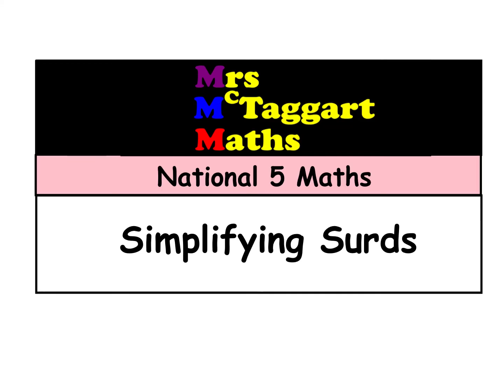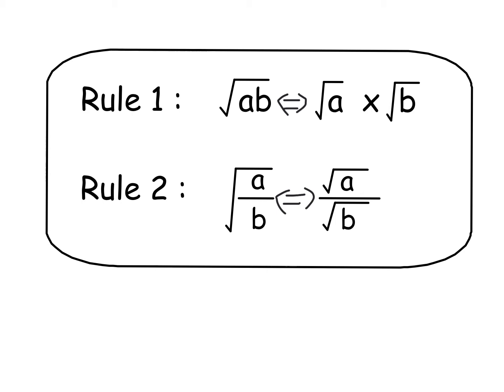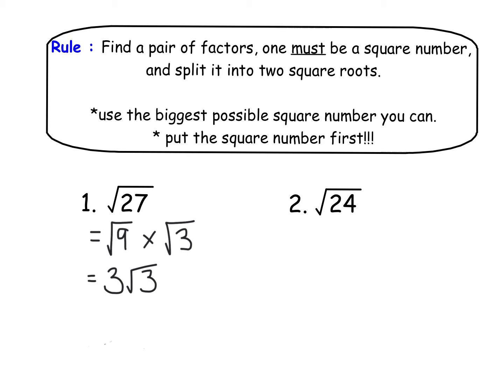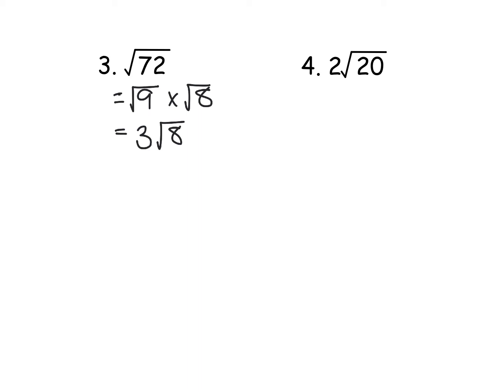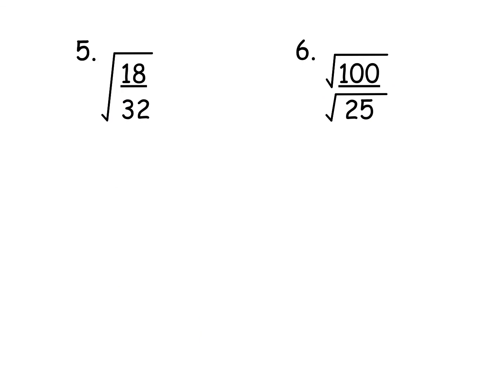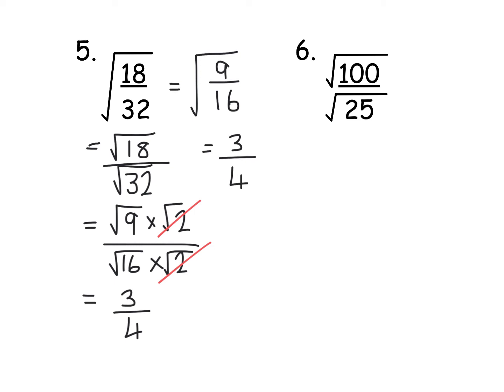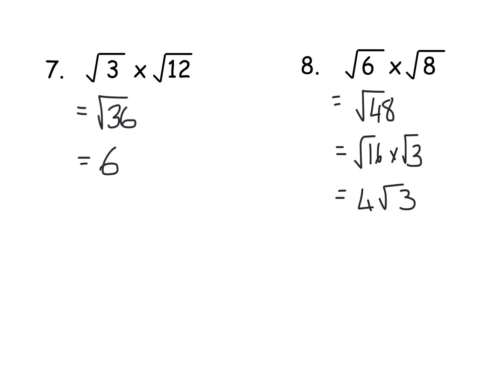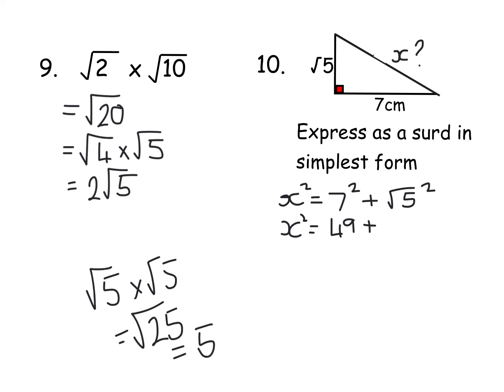Simplifying surds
Suitable for national 5 pupils revising simplifying surd by breaking down into a product or two numbers and vice versa. Adding and subtracting involving simplifying is on a separate video